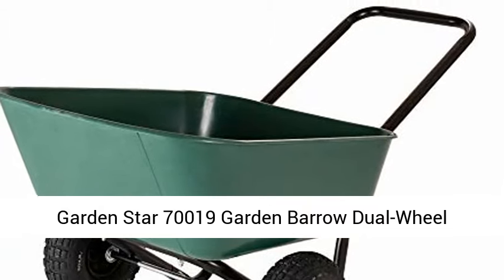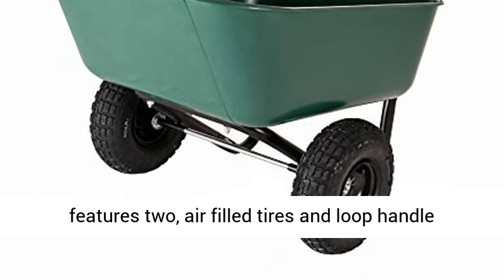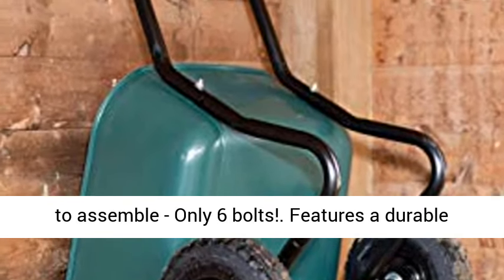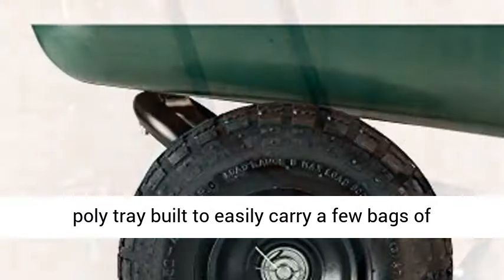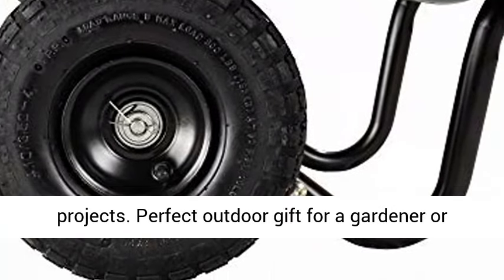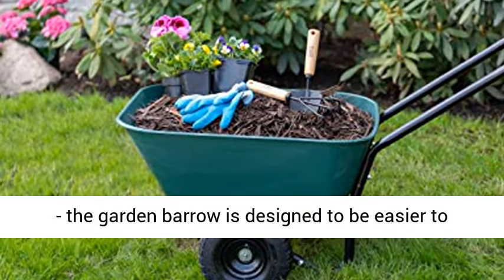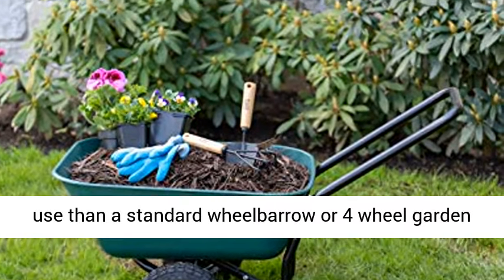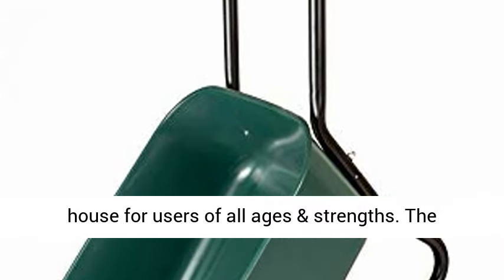Garden Star 70019 Garden Barrow Dual-Wheel Wheelbarrow/Garden Cart - Overview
The garden barrow features two, air filled tires and loop handle making it easy to lift, balance and maneuver.
Easy to assemble - Only 6 bolts!
Features a durable poly tray built to easily carry a few bags of mulch, dirt, gravel or sand.
Perfect cart for hauling, weeding, and other Small yard and garden projects.
Perfect outdoor gift for a gardener or backyard enthusiast!

Garden Star Dual-Wheel Garden Barrow
The perfect companion to your gardening needs
The Garden Barrow has a durable plastic, rust proof 8-inch tray depth. The loop handle and two Air-Filled pneumatic tires, makes the Garden Barrow easier to lift, balance and maneuver around most terrains. Push, pull and dump mulch, sand, dirt, gravel, garden debris and more. This is a perfect cart for hauling, weeding, & other small yard & garden projects. With easy assembly this wheelbarrow is built to last!

Two Air-Filled Pneumatic Tires
Loop Handle
Easy to balance and manuever
8-inch tray depth, 4 cubic foot load

Maneuverability
The loop handle makes it easy for the user to push, pull or dump the contents of the Garden Barrow.

Tray & Functionality
The Garden Barrow features a 4 cubic foot polypropylene plastic, durable, impact resistance, no-rust tray. The tray allows for ease in dumping any materials and smaller loads. The Garden Barrow can hold a variety of items such as small rocks, mulch, bark bags, yard waste, hay, debris & more.

Easy Storage
The Garden Barrow is designed to stand upright or hang on a wall to conveniently store away until your next use, without compromising significant amounts of storage space.

Pneumatic Tires
The dual Air-Filled tires create an even load weight distribution, optimal balance and excellent handling even over most terrains. The Garden Barrow is equipped with 2-8 inch pneumatic tires to give you ease of lift and stability.

Pull, push & lift with ease - the garden barrow is designed to be easier to use than a standard wheelbarrow or 4 wheel garden cart. It's perfect for common projects around the house for users of all ages & strengths. The garden barrow features two, air filled tires & loop handle making it easy to lift, Balance & maneuver. Easy to assemble - only 6 bolts! Features a durable poly tray built to easily carry a few bags of mulch, dirt, gravel or sand. Perfect cart for hauling, weeding, & other small yd & garden projects. Perfect outdoor gift for a gardener or backyard enthusiast!

Best Reviews